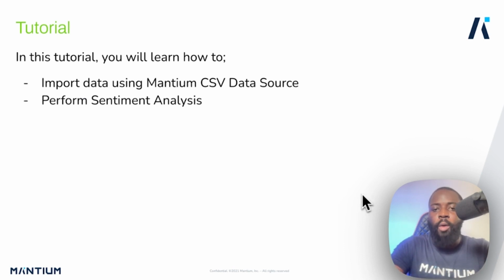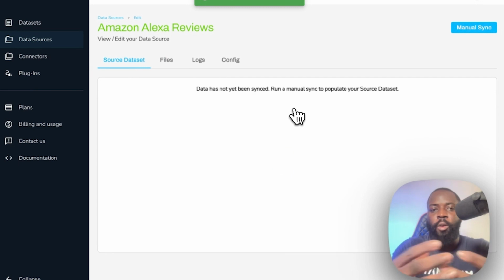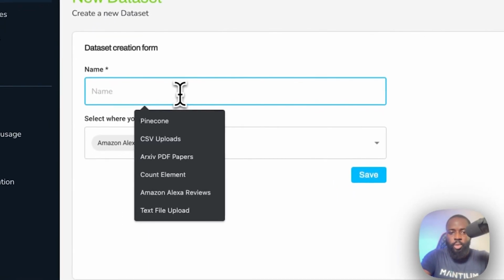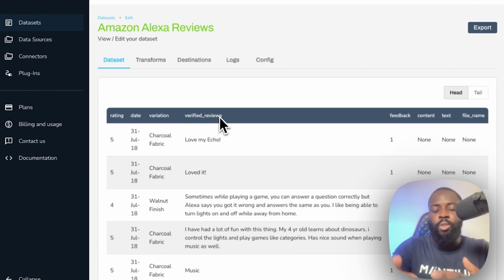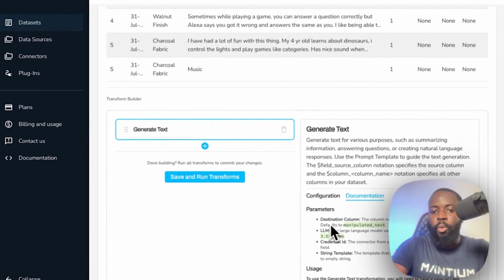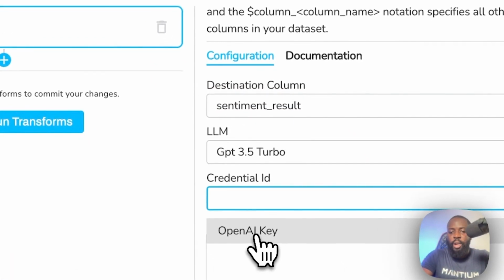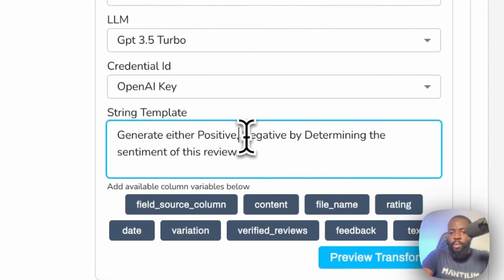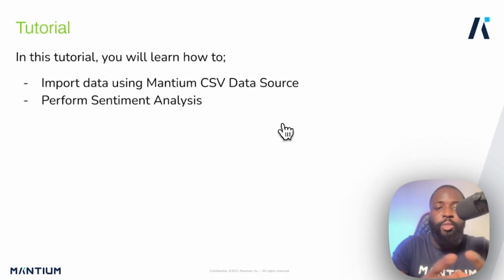Full Tutorial: Conduct Sentiment Analysis on Amazon Alexa Reviews with Mantium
This video demonstrates how to use the Mantium No-Code to perform sentiment analysis on Amazon Alexa reviews using a CSV Data Connector and the Generate Text transformation.